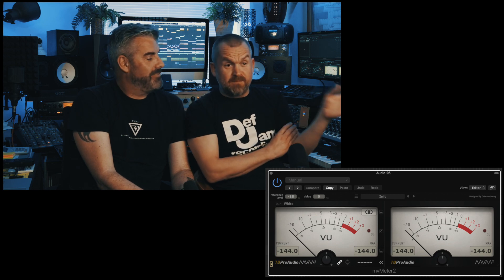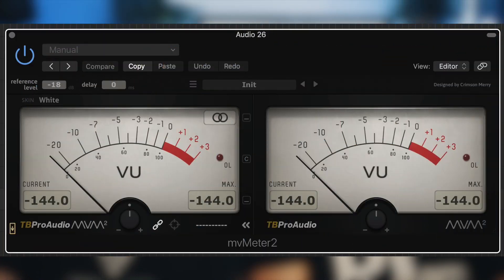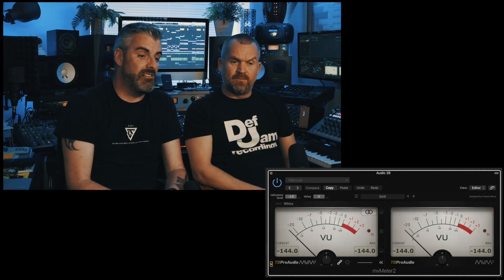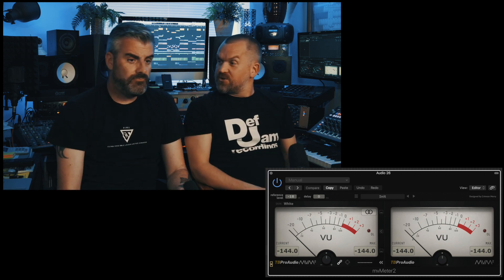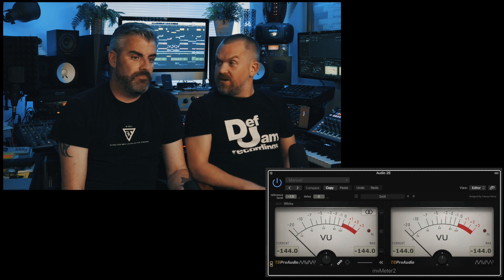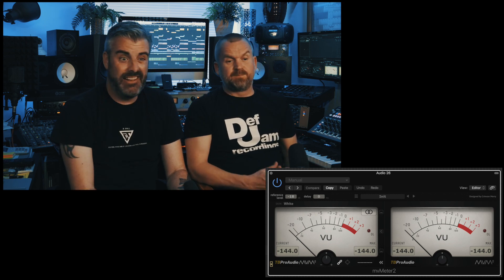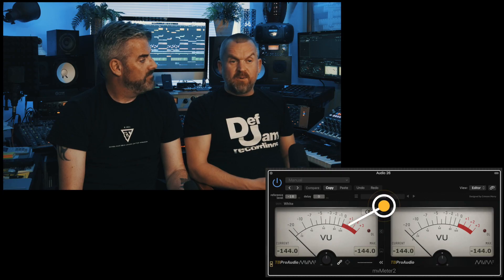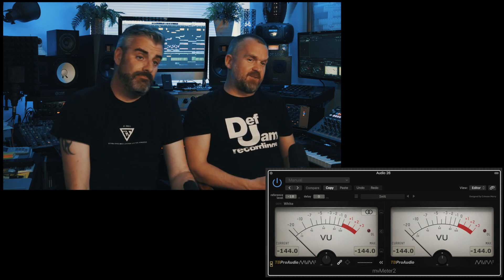DAN'S NOT HAPPY...SEAN'S EXCITED ABOUT A METER! - TB Pro Audio MVMeter 2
Sean J Vincent and Dan Peters review the  TB Pro Audio MVMeter 2